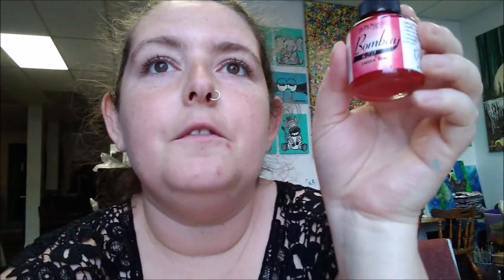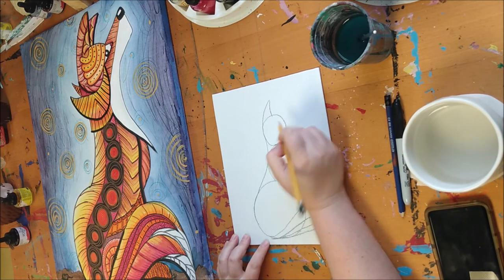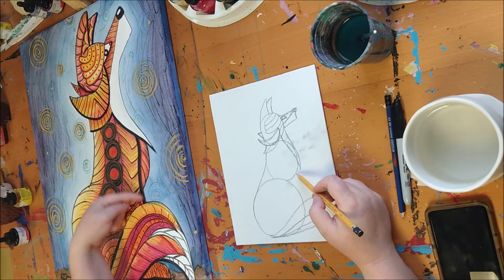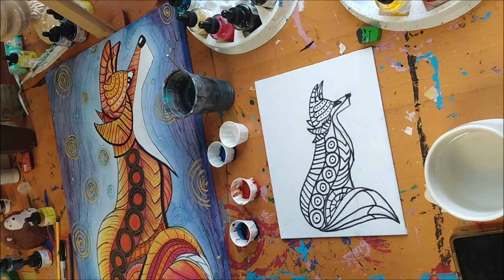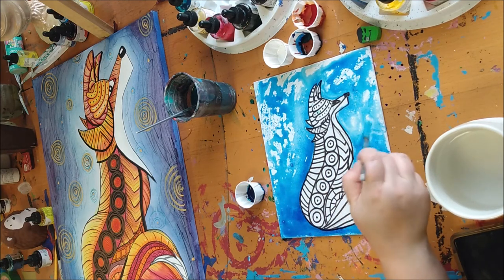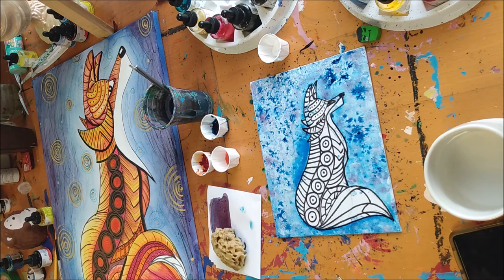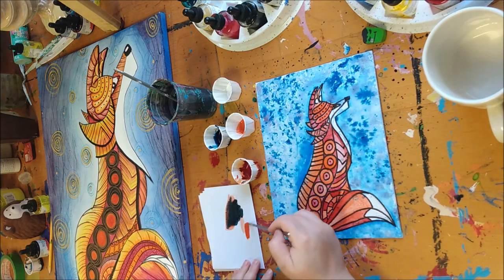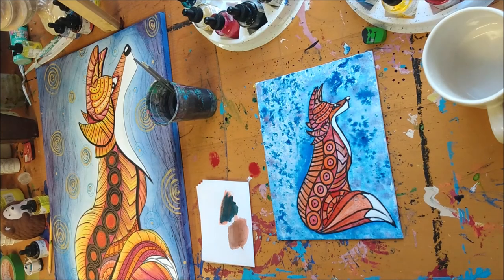Barracks Box Natural Magick Fox Tutorial for Ages 14+